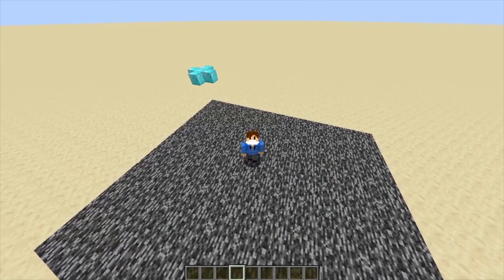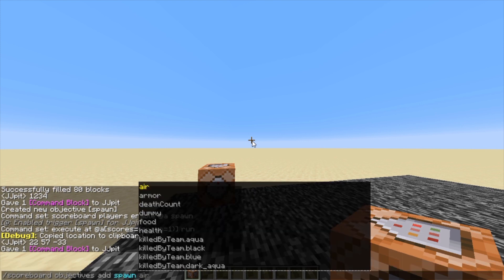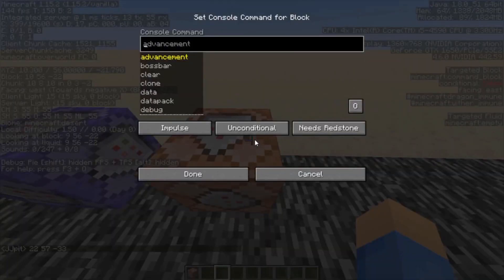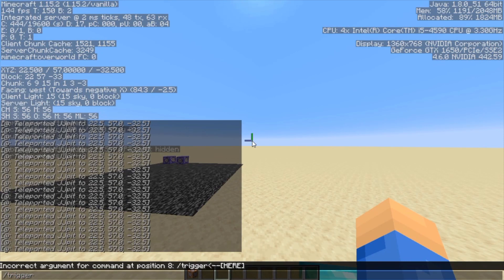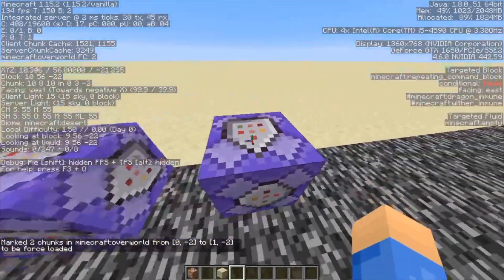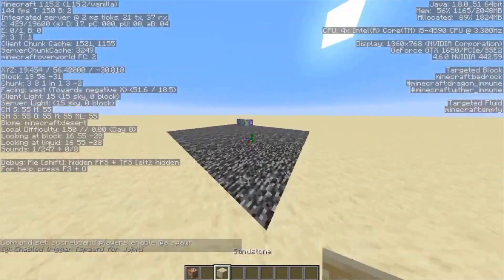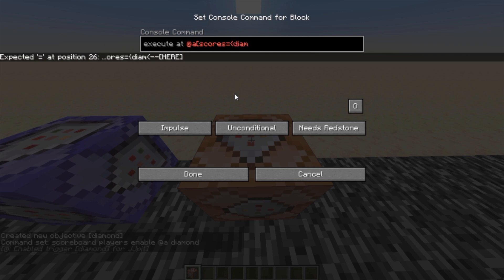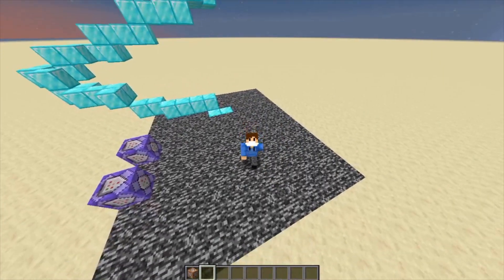Make Custom Commands in Minecraft 1.15.2! | Minecraft commands tutorial 1.15.2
Hello everyone!  In this video I will teach you how to make custom commands in vanilla Minecraft!  Have fun using these commands on your server or in a private world!

Commands from video:

Creating the spawn objective: /scoreboard objectives add spawn trigger

Creating the diamond objective: /scoreboard objectives add diamond trigger

Enabling the spawn objective (Put in repeating, always active command block): /scoreboard players enable @a spawn

Execute command for spawn objective (Put in repeating, always active command block): /execute at @a[scores={spawn=1}] run tp @p (Insert spawn coords)

Setting spawn back to 0 (Put in chain, conditional, always active command block after the repeating command block): /scoreboard players set @a spawn 0

Enabling the diamond objective (Put in repeating, always active command block): /scoreboard players enable @a diamond

Execute command for diamond objective (Put in repeating, always active command block): /execute at @a[scores={diamond=1}] run setblock ~ ~-1 ~ minecraft:diamond_block replace

Setting diamond back to 0 (Put in chain, conditional, always active command block after the repeating command block): /scoreboard players set @a diamond 0